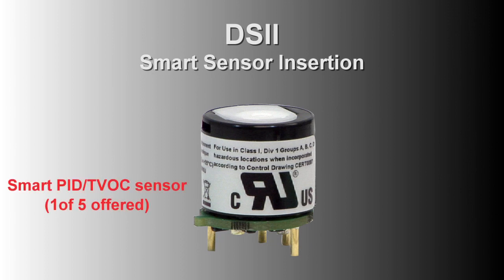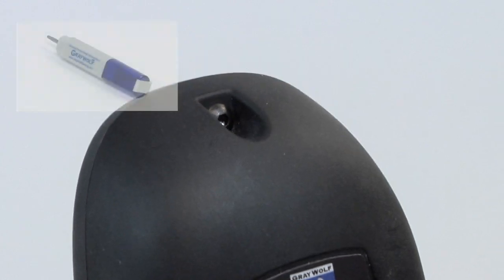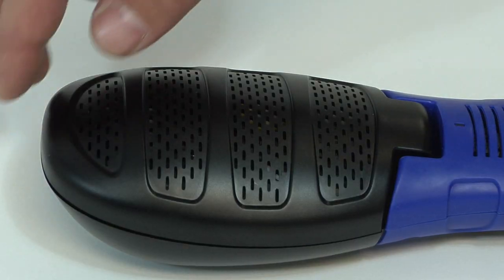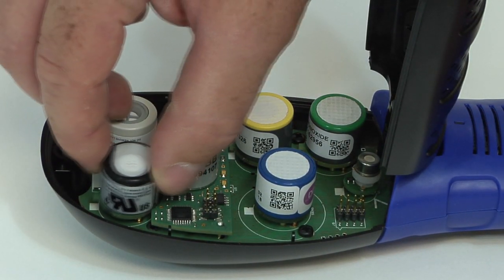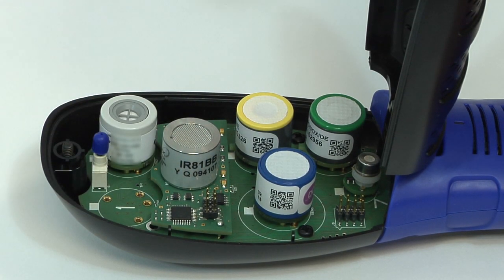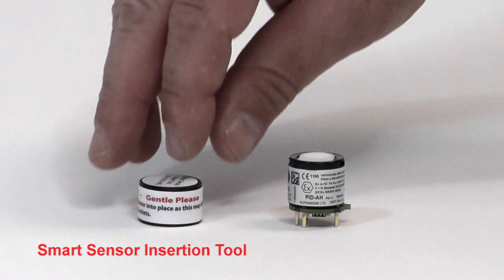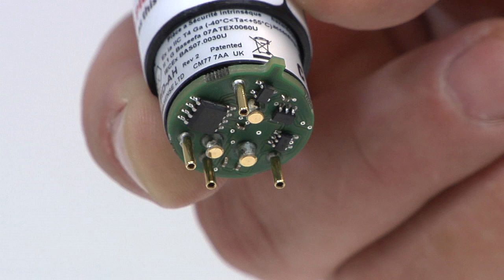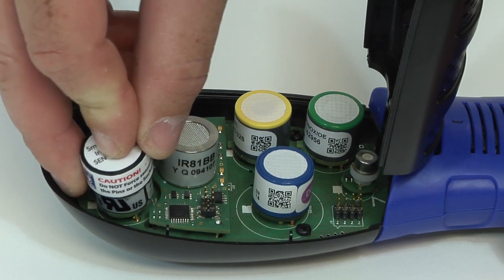DSII Smart Sensor Insertion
Installing a smart sensor in the DirectSense II Multi Gas Indoor Air Quality and Toxic Gas Monitoring Probe